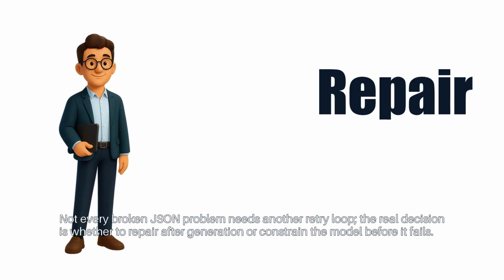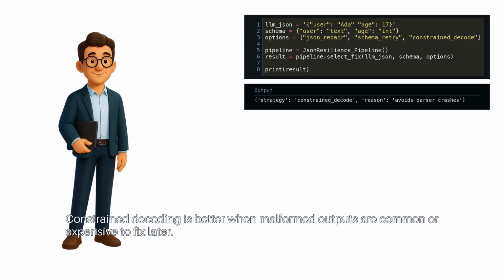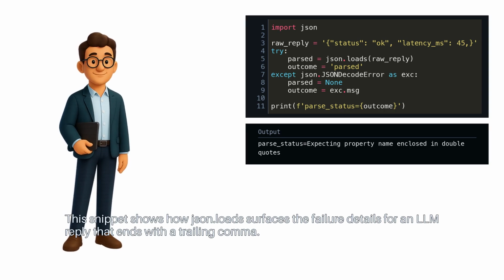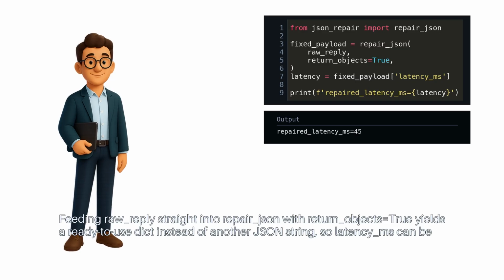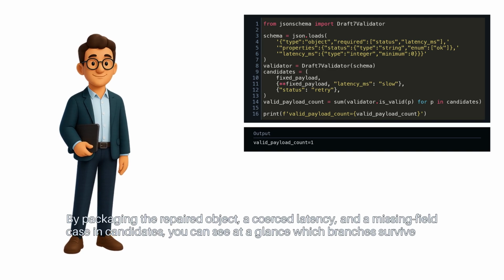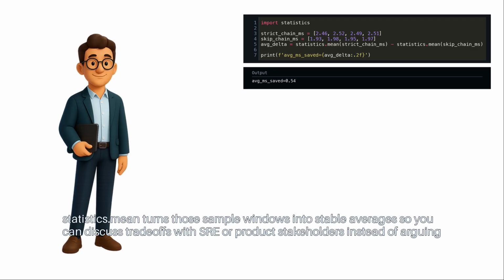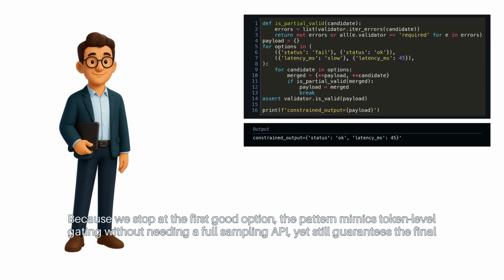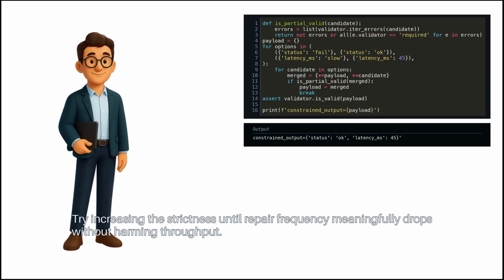JSON Repair vs Constrained Decoding: Fix Broken JSON Outputs in Python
Broken JSON from LLMs: decide whether to repair outputs after generation or constrain the decoder to prevent invalid JSON in the first place.
Learn a practical workflow to parse raw replies, attempt targeted repairs, run schema validation, and measure latency to stabilize pipelines and reduce production incidents.
Examples use json.loads, repair_json, and Draft7Validator (jsonschema) for parsing, repair, and validation.